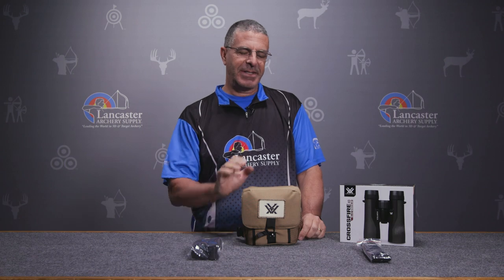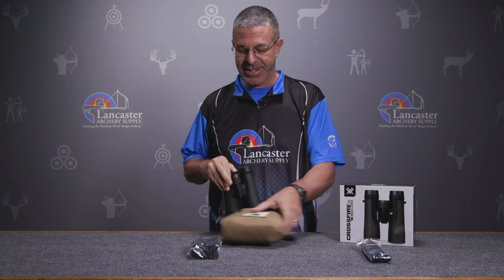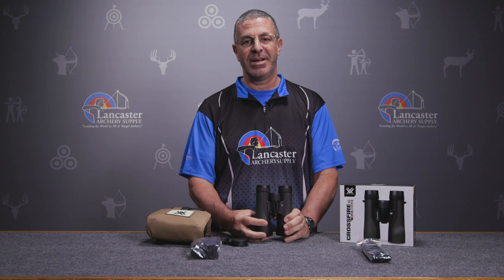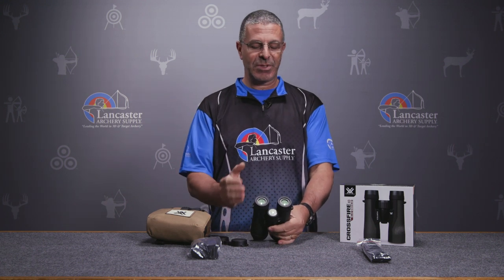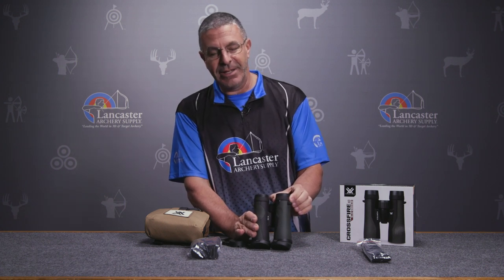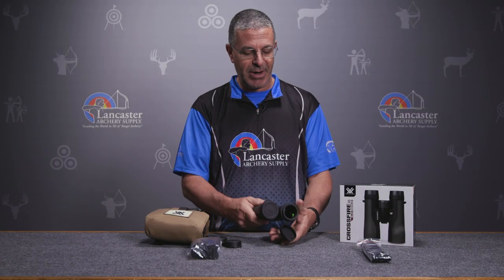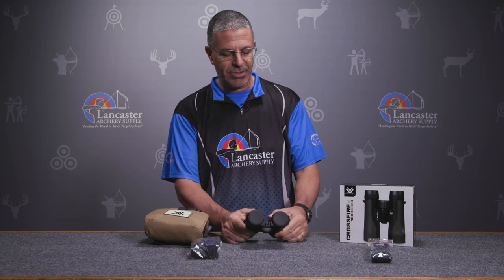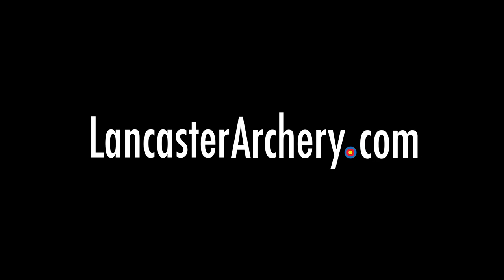Vortex Crossfire HD Binocular (10x42) | LancasterArchery.com Product Video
What doubles as a harness system and binocular pouch, these are some of the finest binoculars you can get for the field.